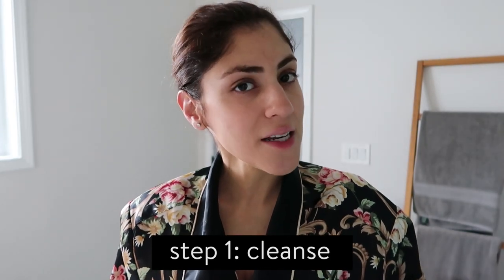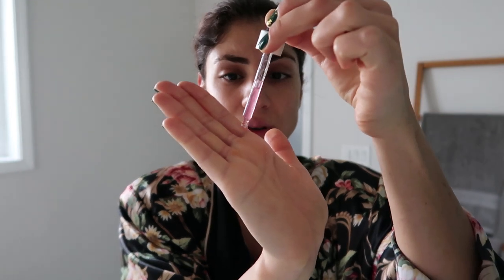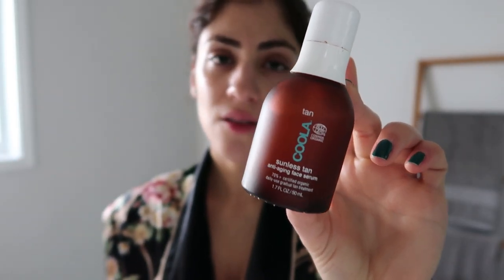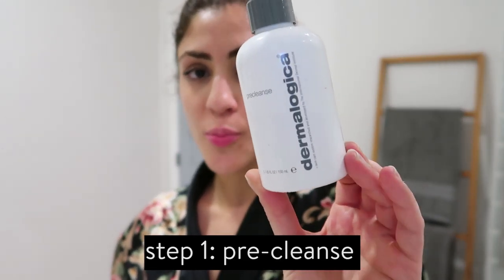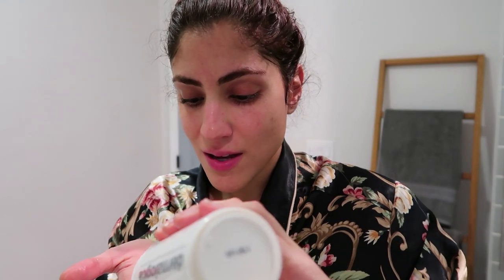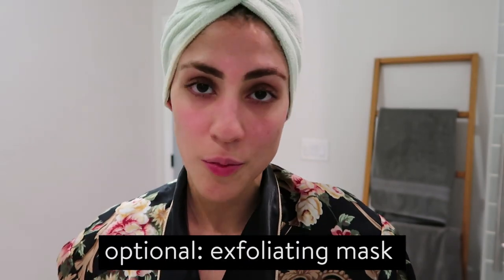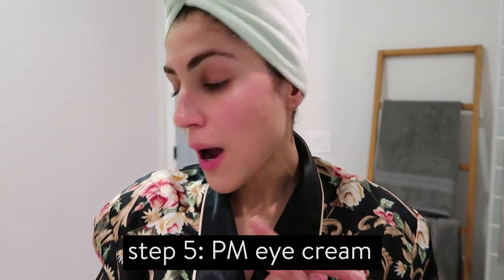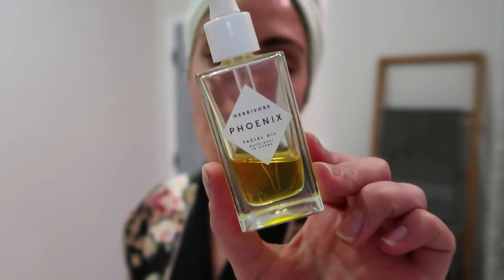HOW TO GET GLOWING SKIN - My Winter Skincare Routine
I'm slightly embarrassed that this video is over 20 minutes...I'm a skincare junkie, what can I say?! Sharing all my secrets in how to get glowing skin in the winter months, because my goal in life is to have dewy skin ALWAYS.

Drop me a comment and tell me about your routine/favorite products! Always looking to try new stuff!